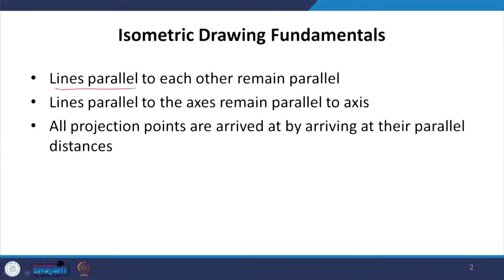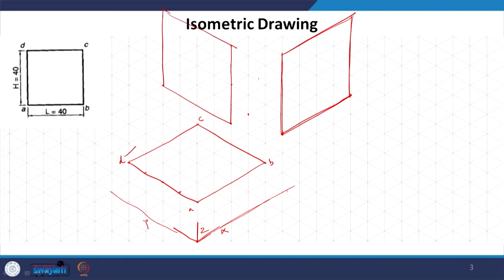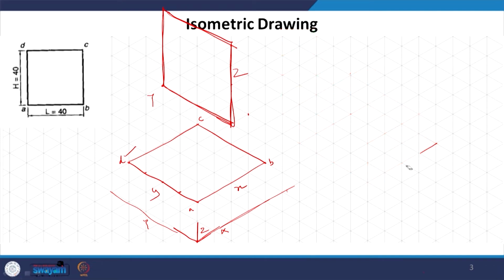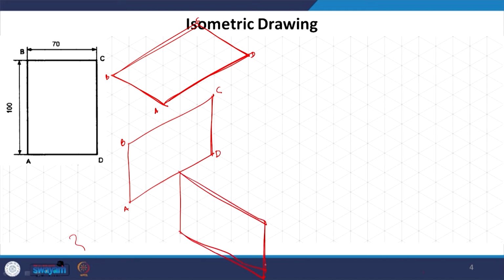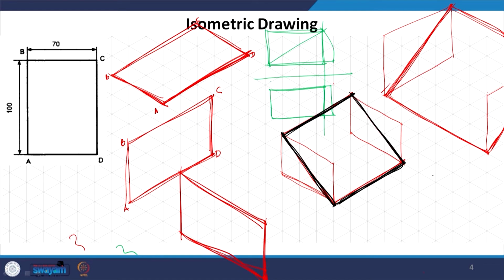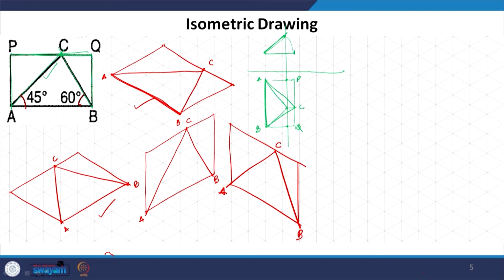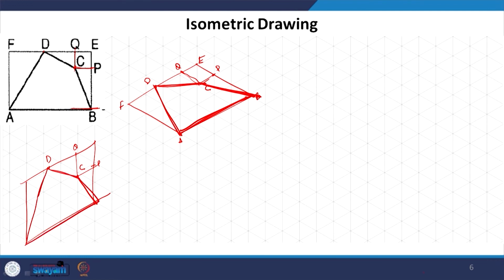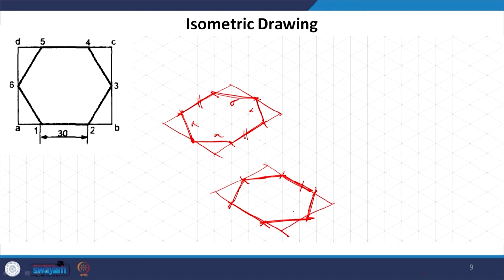Lecture 2: Isometric projection of planar figures- quadrilaterals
Subject : Architecture